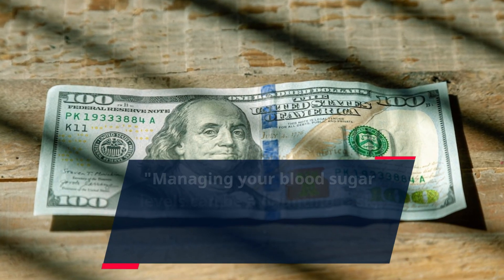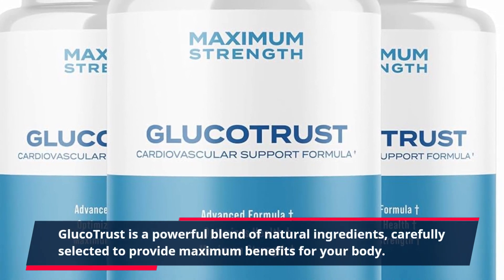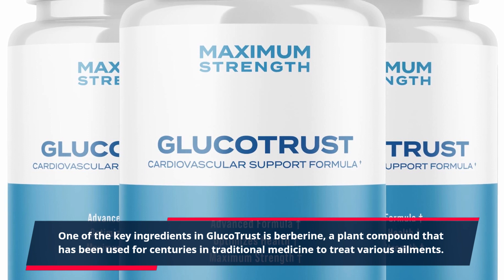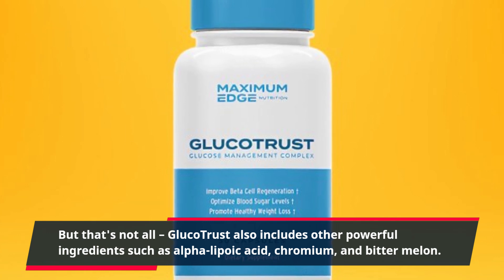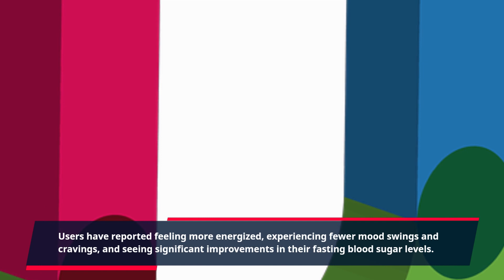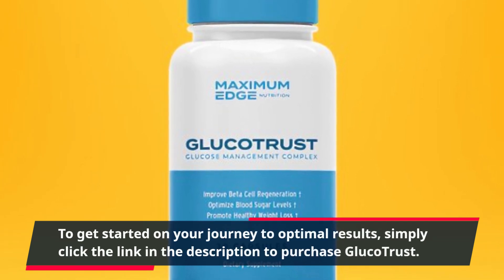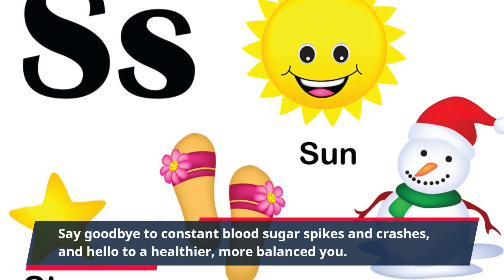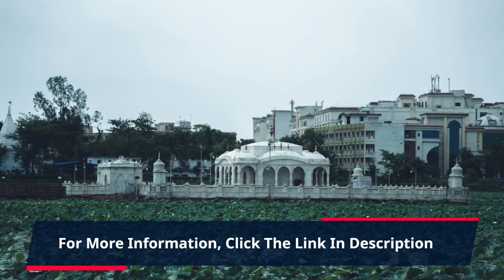"Unlock the Power of GlucoTrust: Uncovering Optimal Results for Managing Blood Sugar Levels"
"Managing your blood sugar levels can be a daunting task, especially for those with diabetes or prediabetes. But with GlucoTrust, achieving optimal results has never been easier. This revolutionary supplement is designed to naturally support healthy blood sugar levels and promote overall well-being.

GlucoTrust is a powerful blend of natural ingredients, carefully selected to provide maximum benefits for your body. Each ingredient works together to help regulate blood sugar levels, improve insulin sensitivity, and support healthy weight management. With GlucoTrust, you can finally take control of your health and feel confident in your daily routines.

One of the key ingredients in GlucoTrust is berberine, a plant compound that has been used for centuries in traditional medicine to treat various ailments. Berberine has been shown to be effective in managing blood sugar levels and improving insulin sensitivity, making it a valuable addition to GlucoTrust's formula.

But that's not all – GlucoTrust also includes other powerful ingredients such as alpha-lipoic acid, chromium, and bitter melon. These ingredients work together to enhance your body's glucose metabolism, helping to reduce cravings and promote healthy weight management.

With consistent use, GlucoTrust can provide optimal results for those seeking to manage their blood sugar levels and improve overall health. Users have reported feeling more energized, experiencing fewer mood swings and cravings, and seeing significant improvements in their fasting blood sugar levels.

What sets GlucoTrust apart from other blood sugar support supplements on the market is its unique combination of ingredients and its high-quality formulation. Each batch is made in an FDA approved facility, ensuring that you are getting a safe and effective product.

With just two capsules a day, you can experience the incredible benefits of this all-natural supplement.

Many satisfied customers have raved about the effectiveness of GlucoTrust, and it's time for you to join them on the journey towards better health. Say goodbye to constant blood sugar spikes and crashes, and hello to a healthier, more balanced you.

So, what are you waiting for? Take control of your health and feel your best with GlucoTrust – your body will thank you!"